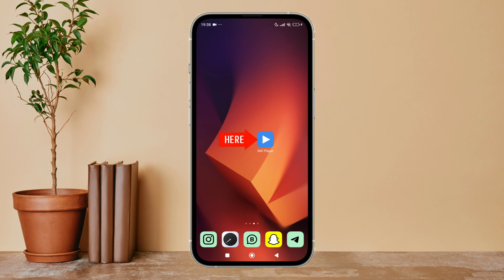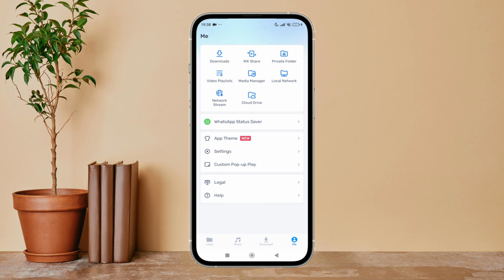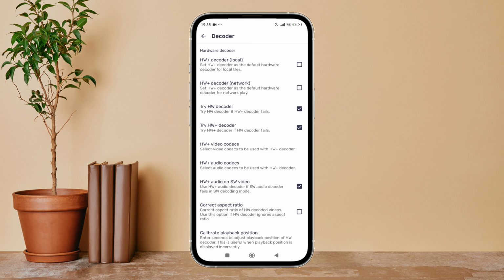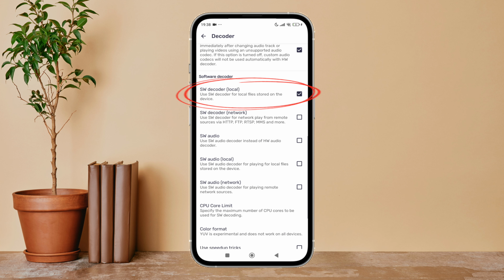Disable SW Decoder For Local Files On MX Player. |Technologyglance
In this tutorial, we'll guide you through the steps to disable the SW (Software) Decoder for local files on MX Player. By default, MX Player may use the software decoder for some media files, but disabling it can improve performance and reduce battery consumption, especially when your device supports hardware decoding (HW Decoder). Follow along to learn how to turn off the SW Decoder for local files and optimize your playback experience on MX Player.